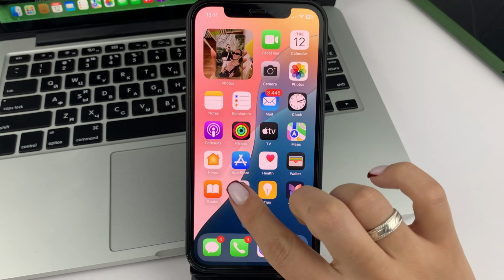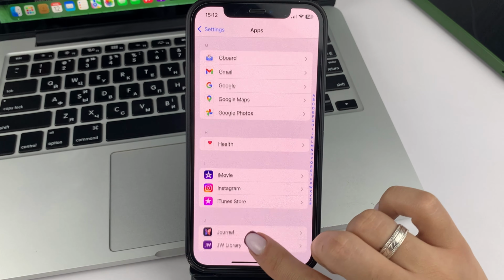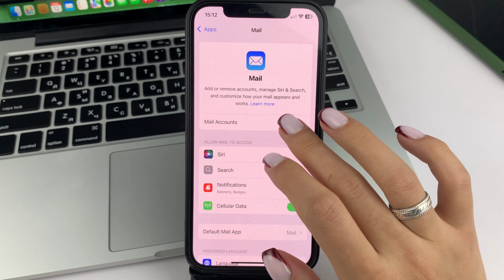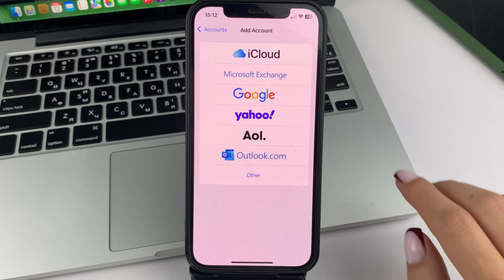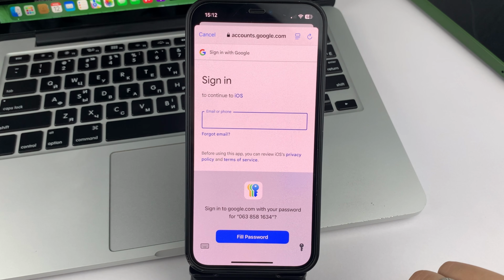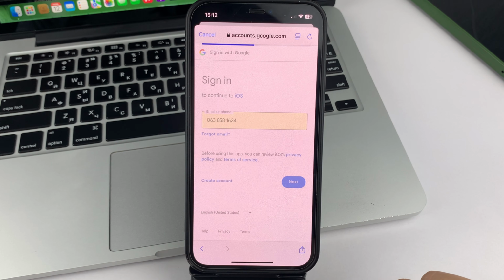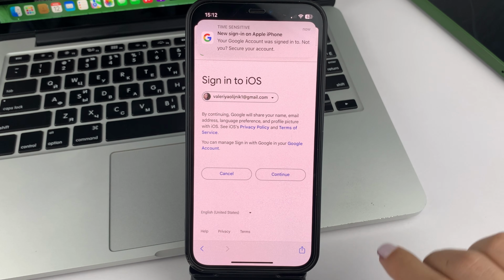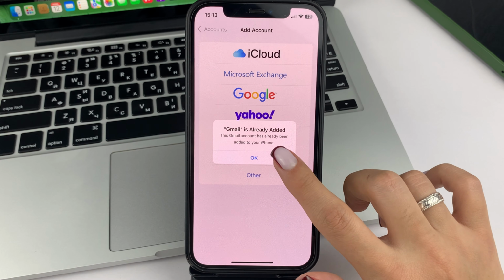How To Import Google Contacts To iPhone | How To Sync Gmail Contacts To iPhone - Full Guide